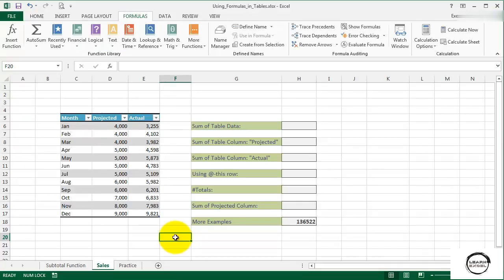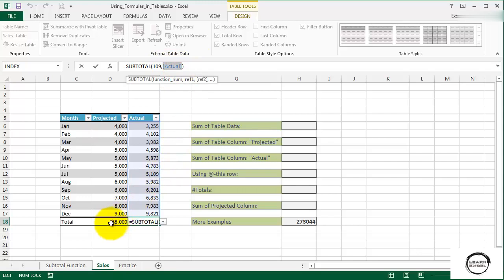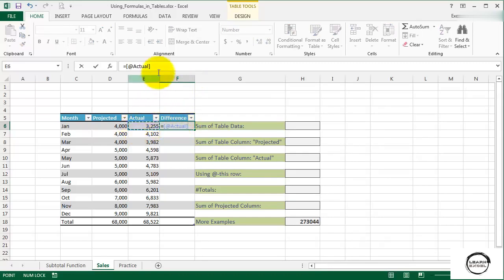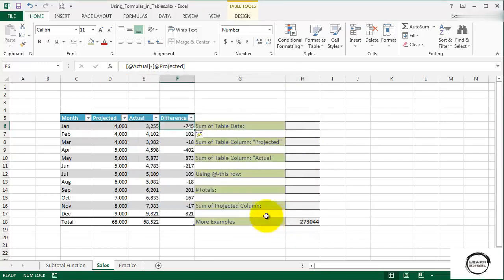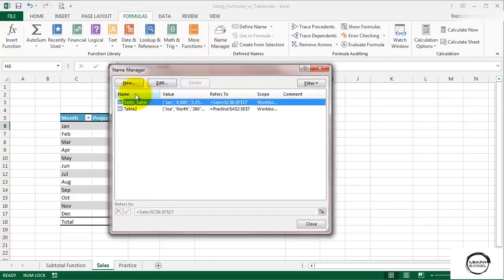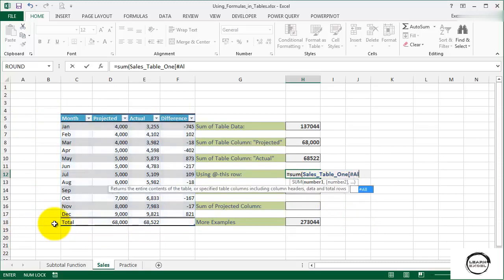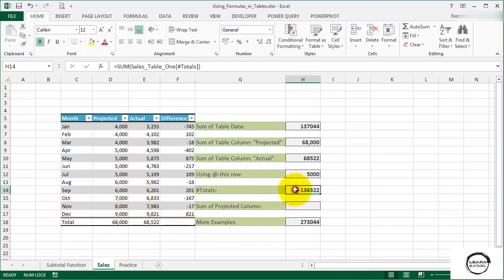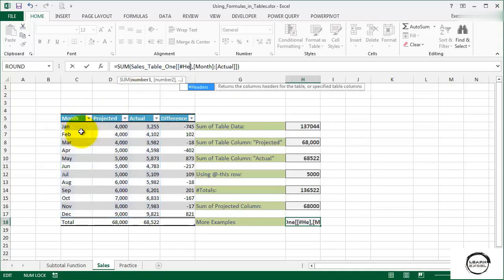LEARN EXCEL - Use Formulas in Table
In this video you will learn how to use Formulas in Table to make your work simple and easy.